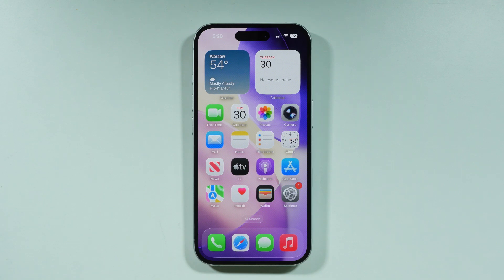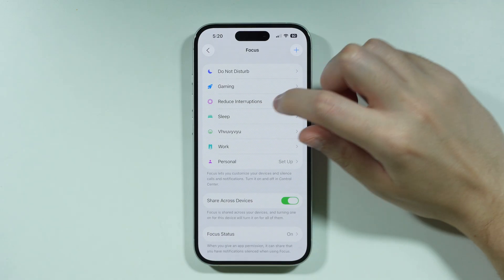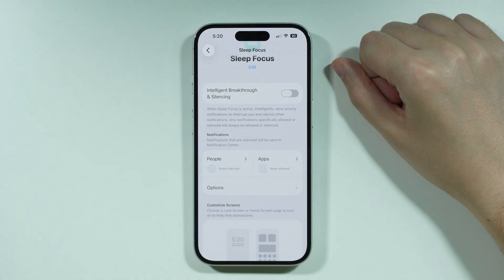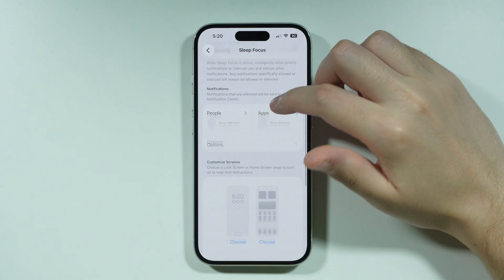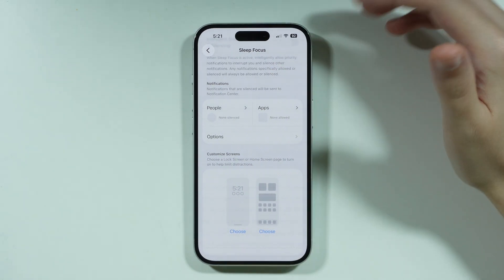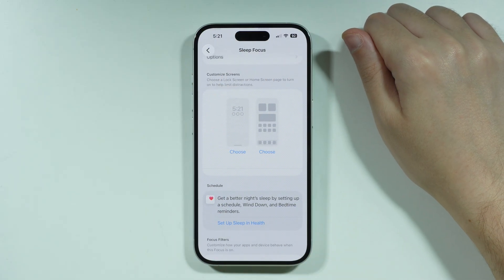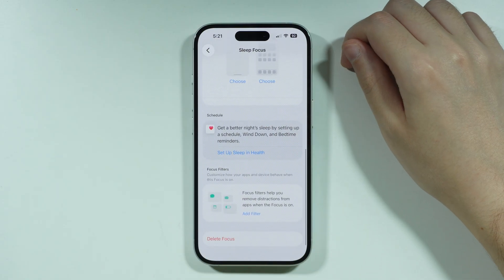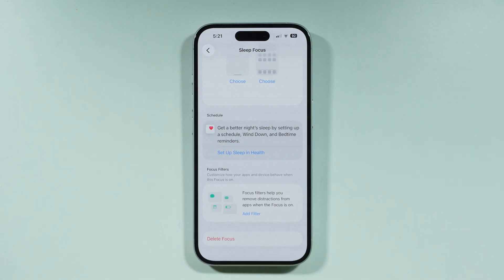iPhone 17: How to Set Up Sleep Mode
Learn how to set up Sleep Mode on your iPhone 17 to improve your nightly rest. Customize bedtime schedules, wind-down routines, and notification settings for better sleep. Follow step-by-step instructions to activate Sleep Mode and track your sleep habits efficiently. Make the most of your iPhone 17 features to maintain a healthy sleep routine.